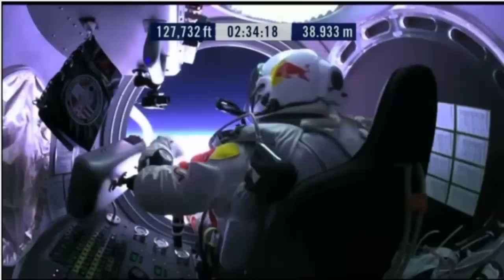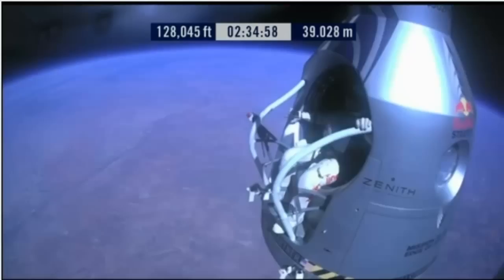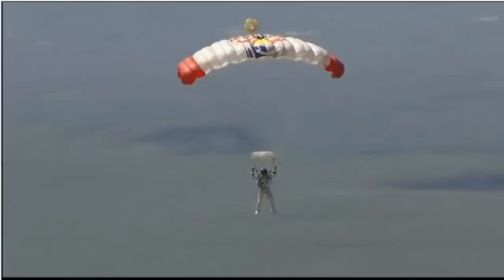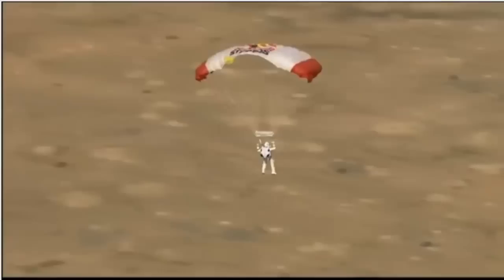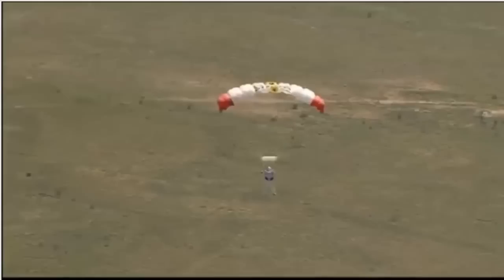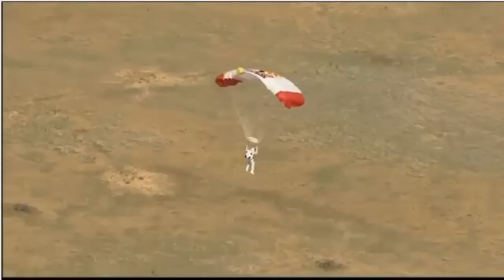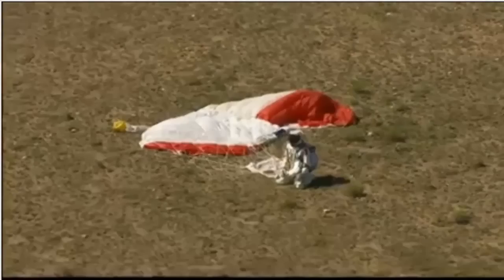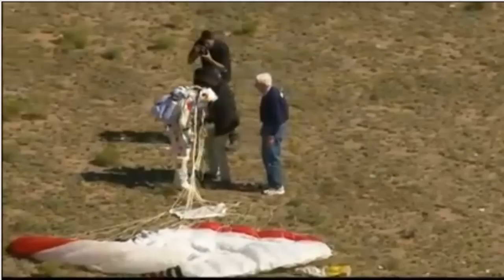Red Bull Stratos - Official Video: Felix Baumgartner's World Record Skydive From 128,000ft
is the #1 source for skydiving videos.
Mission accomplished! After flying to an altitude of more than 128,000 feet (39,000 meters) in a helium-filled balloon, Red Bull Stratos pilot Felix Baumgartner completed a record breaking skydive on October 14, 2012 from the edge of space. During his 4:20 freefall, Felix reached a maximum speed of 833mph (1,342.8 km/h), which set a new world record as the first human in history to break the sound barrier with his body! Mach 1.24... in a spacesuit! The 43-year-old Austrian also broke two other world records (highest freefall, highest manned balloon flight), leaving the record for the longest freefall to project mentor Col. Joe Kittinger.